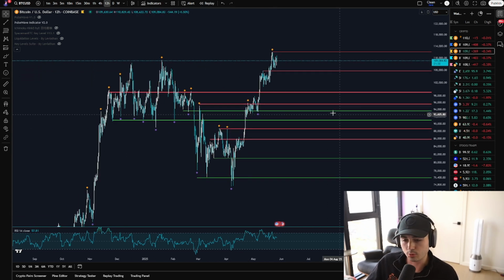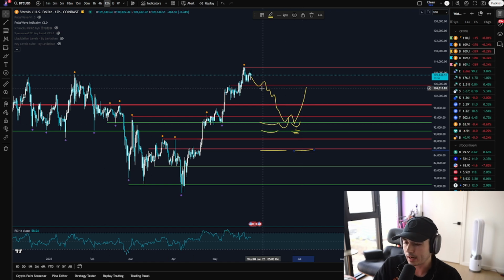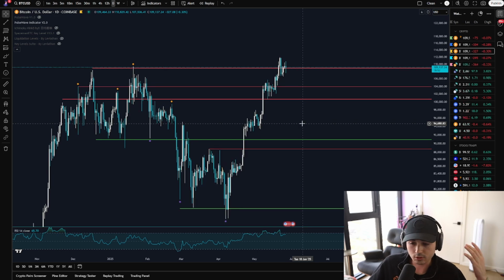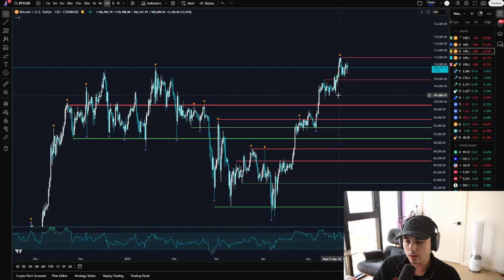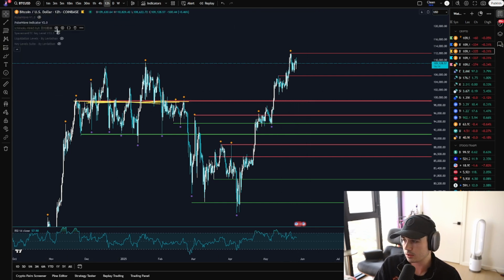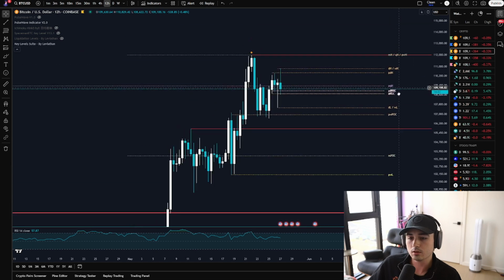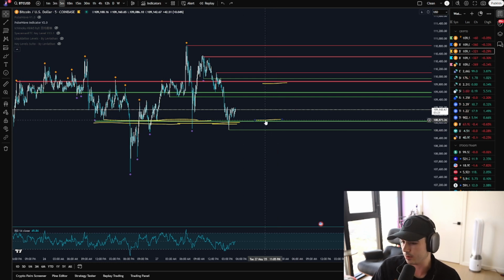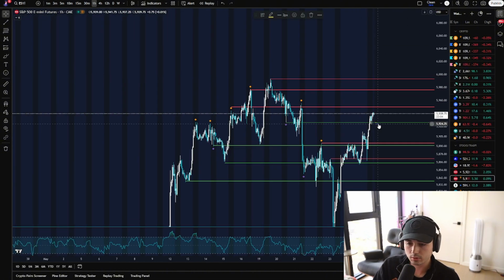My 5-Figure Support & Resistance Trading Strategy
Learn exactly how I turn simple support-and-resistance reads into consistent 5-figure months with the PulseWave Indicator. In this step-by-step session I show you:

✅ How PulseWave auto-plots high-probability support (green) & resistance (red) levels
✅ My multi-time-frame routine—from Daily → 12 h → 4 h → 1 h
✅ Where I place limits, DCA zones & protective stops for ~2-3 R trades
✅ Bonus confirmations (RSI divs, volume spikes, MACD/EMA crosses) that stack the odds
✅ Why it works on crypto, stocks, indices & even lower-TF scalps

⏱ Timestamps
00:00 Intro & why I built PulseWave
00:18 What PulseWave does
01:25 Building a long setup (12 h example)
03:11 Multi-TF confluence checklist
05:33 Fine-tuning settings & colors
06:48 Extra confirmation tools
08:40 Lower-time-frame scalping tips
09:45 Pricing, Discord & next steps